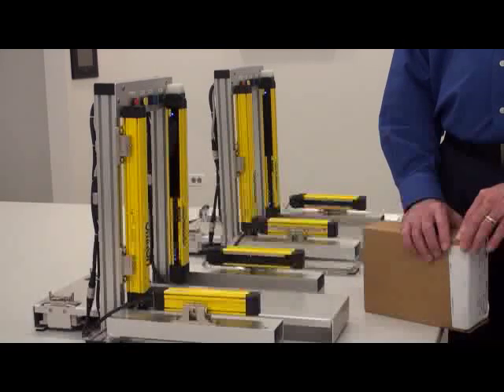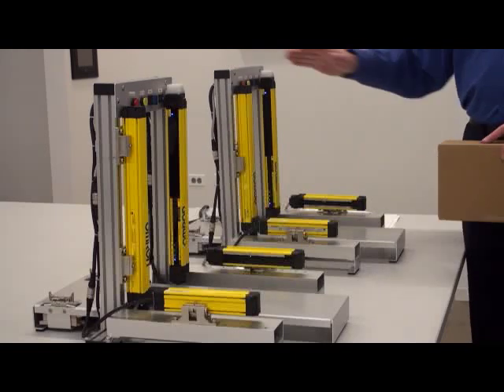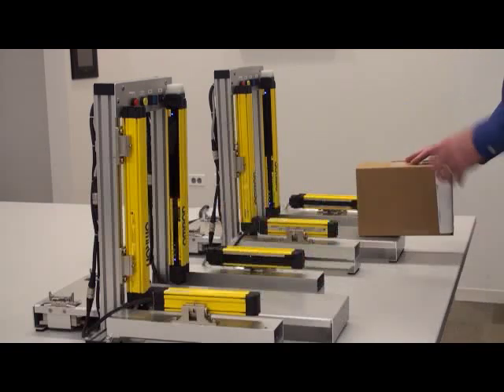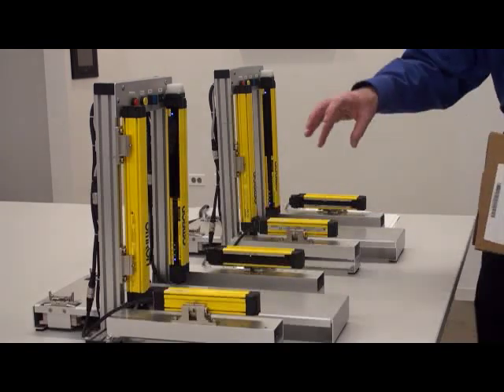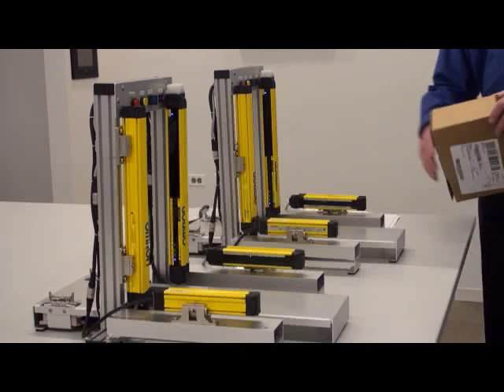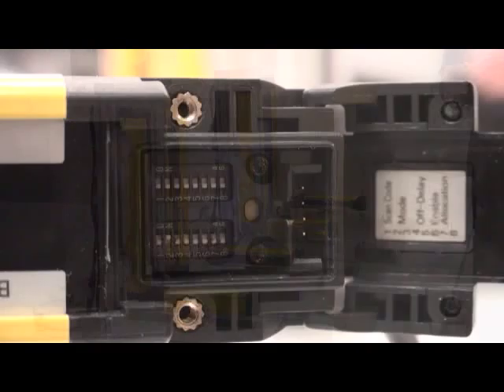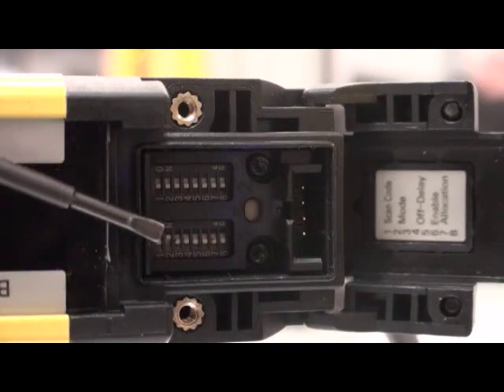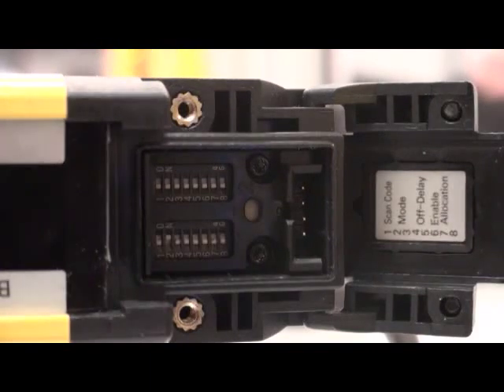Omron F3SG Light Curtain Demo Anti Chatter Mode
This video goes into detail explaining the Anti chatter feature and when to use, along with required dip switch setting to achieve desired results.